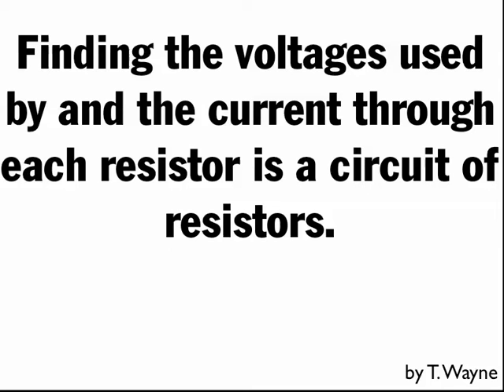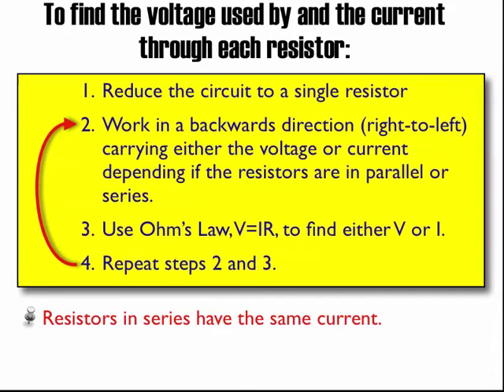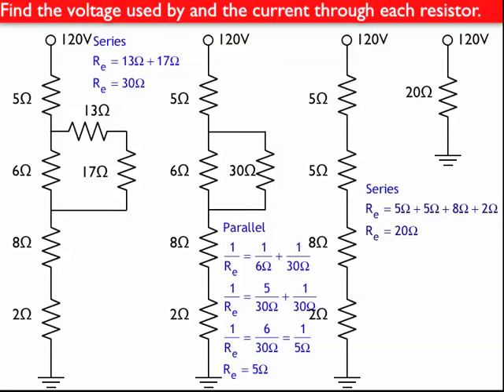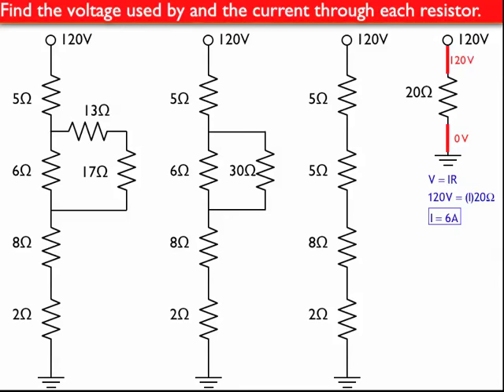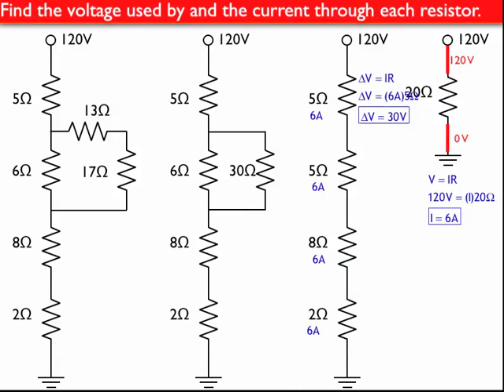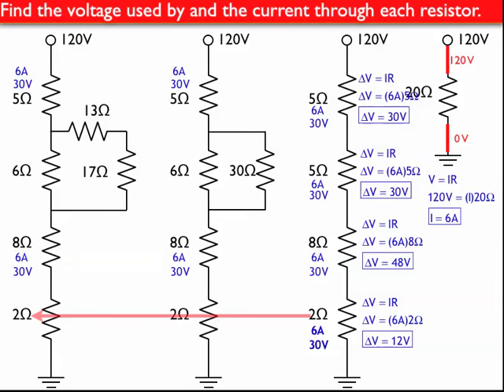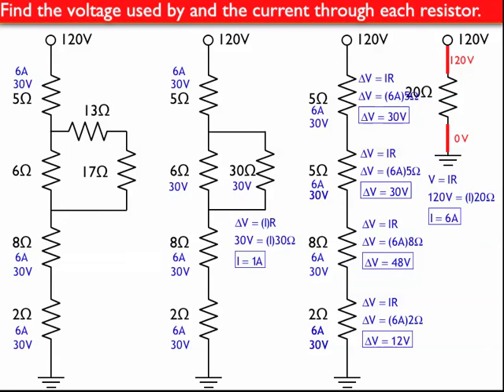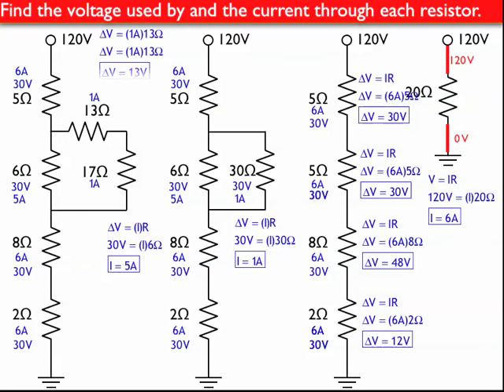Finding VIR for Circuit.mp4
This video shows how to find the voltage used by and the current through each resistor in a circuit made entirely of resistors and a single d.c. power source. This video is part 2 of 3.